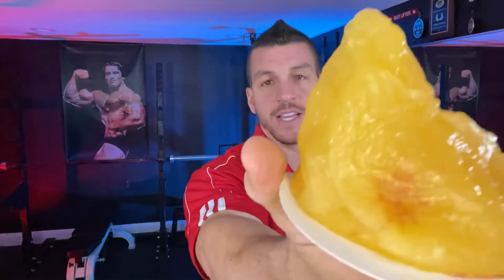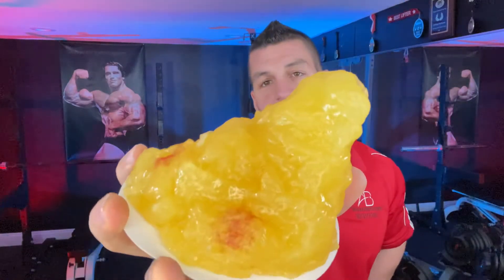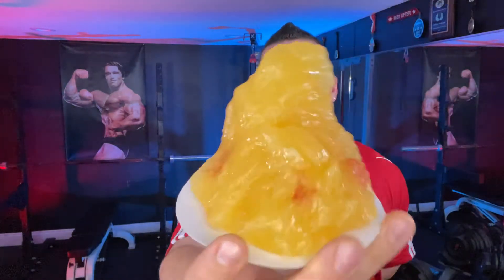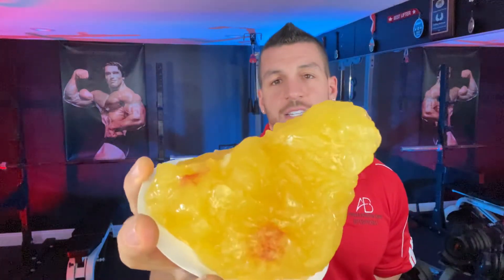How to Lose Your NEXT 5lbs of Fat FAST (And Keep it Off)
In todays video learn How to lose 5lbs of fat fast and how to keep it off!
5lbs doesn't sound like much but 5lbs of PURE Fat is a lot!

If you grab that area on your stomach that you dont like. or that spot on your hips that you will you could off

thats the type of fat I am talking about

I could careless what the scale says...We care more about your body composition number

Lets do some math fellow youtuber

1 pound of fat contains roughly 3500 calories so 5lbs is around 17,500 calories!!!

Thats an insane amount of cardio to do!

When it comes to burning 5lbs of fat really fast its going to boil down to your nutrition

In this video I break down the exact steps to do it and the mindset you need to pull it off!

Anthony

PS Are you struggling with your nutrition? Want to hop on a zoom call with me so we can help get you on track?

PPS See above PS :)